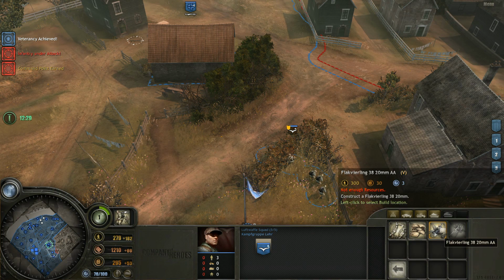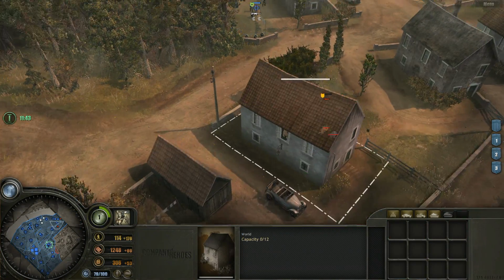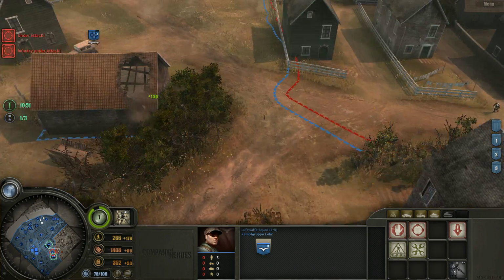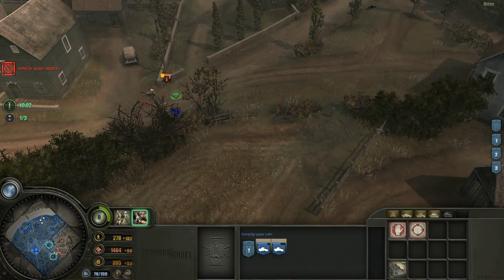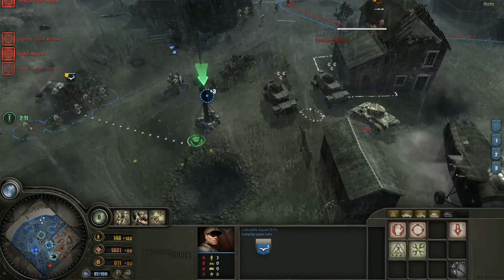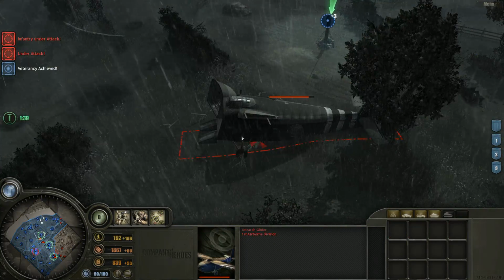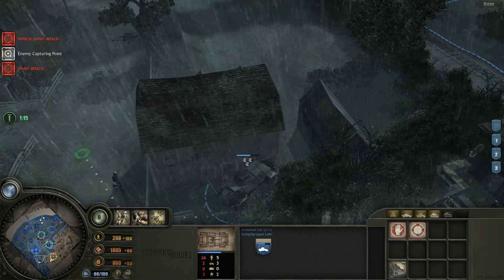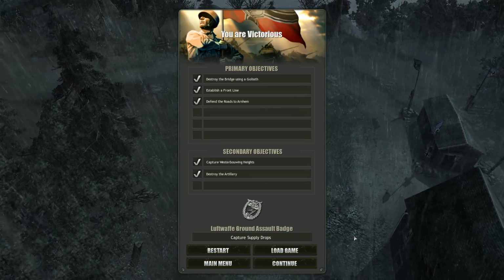➜ Company of Heroes - Operation Market Garden - Part 41: Oosterbeek 2/2 [Expert]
Having destroyed the bridge I have forced the british to launch an attack through an alternative route towards Arnhem.